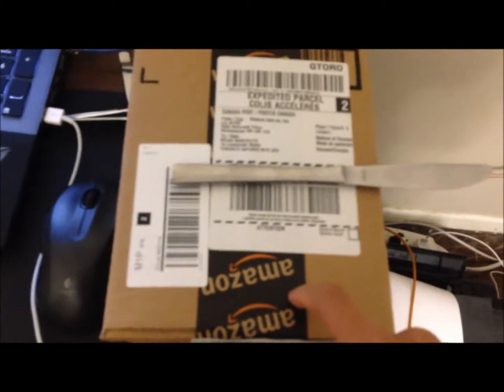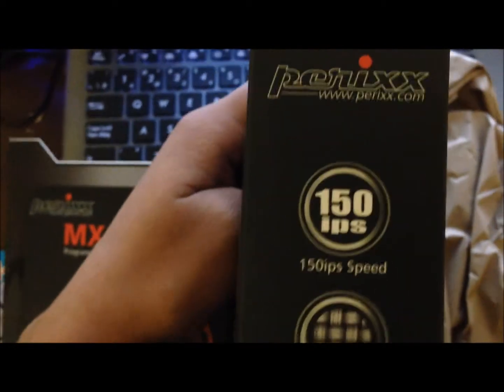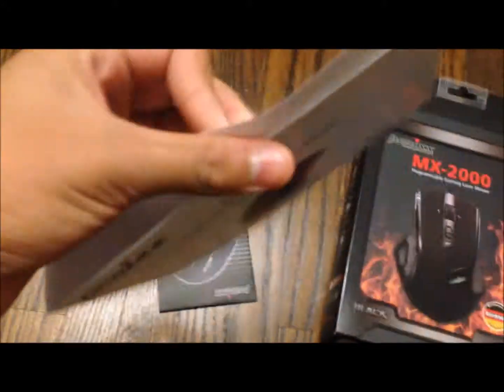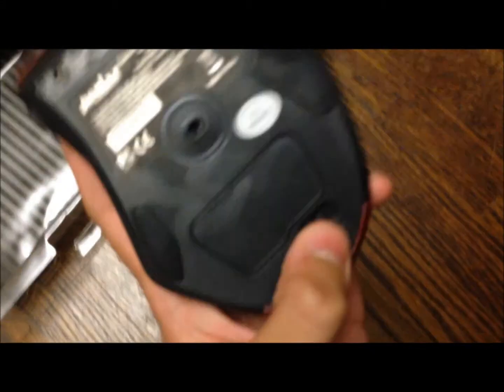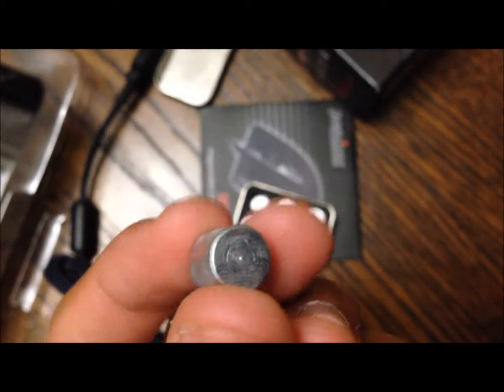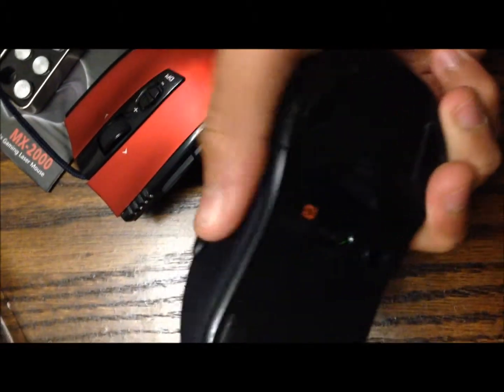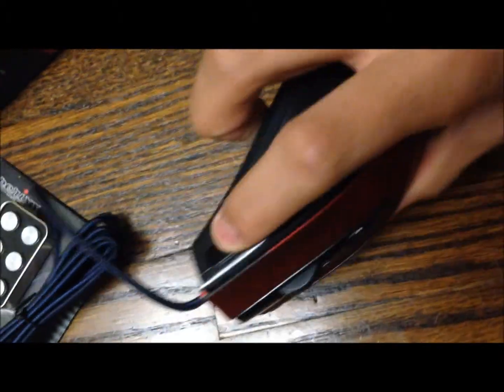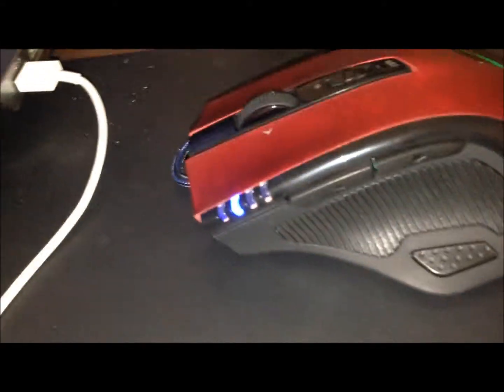Unboxing Perixx MX2000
Hey guys today i am bringing you something a little bit different. So i was browsing amazon and see a gaming mouse for 30$ so i was like why not. Now this is my first ever unboxing on youtube so i am sorry for anything that annoyed you.